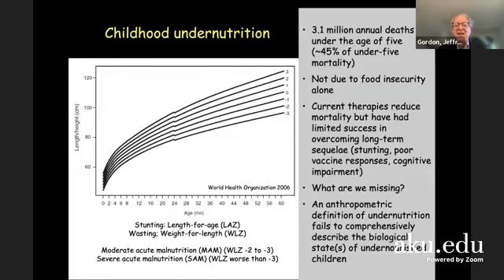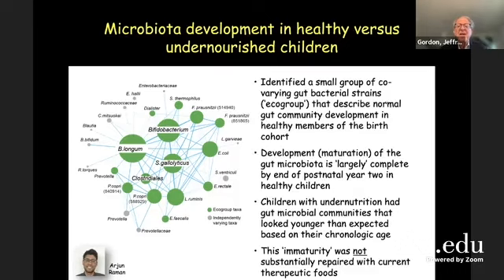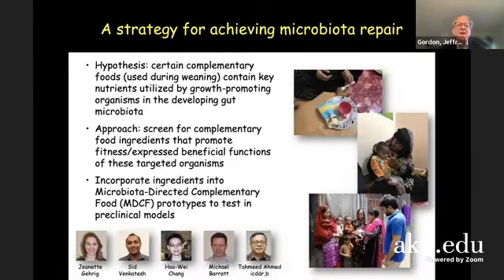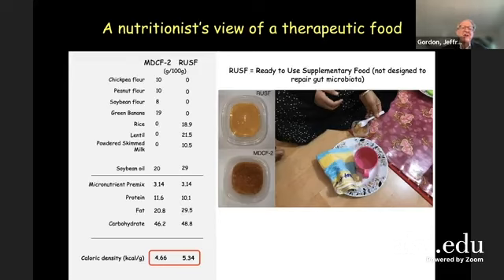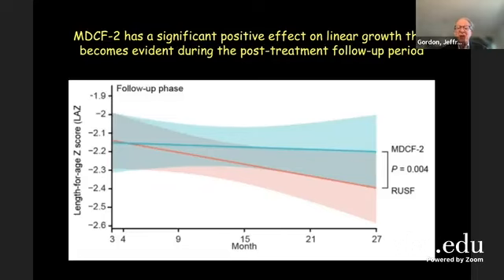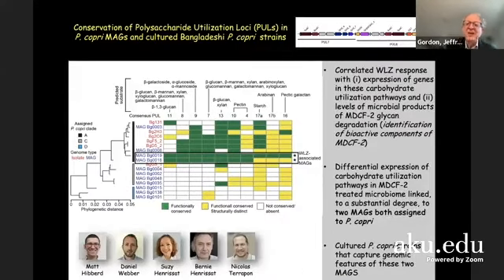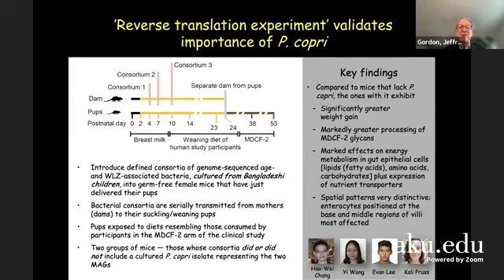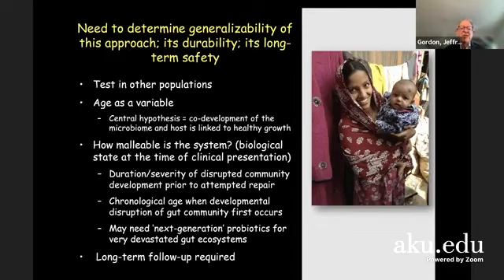Developing microbiome-directed therapeutics for childhood undernutrition | Dr. Jeffrey I. Gordon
Dr. Jeffrey I. Gordon is the Dr. Robert J. Glaser Distinguished University Professor, Professor, Pathology & Immunology, Developmental Biology, Molecular Microbiology Washington University in St. Louis, Missouri, US. He delivered a keynote on 'Developing microbiome-directed therapeutics for treating childhood undernutrition' at the inaugural of the sixth annual Paediatrics research conference on September 20, 2024 via Zoom to our audience at AKU in Karachi, Pakistan. The Department of Paediatrics has many teams doing microbiome research to find solutions for malnutrition in pregnant women and children to prevent stunting and wasting.